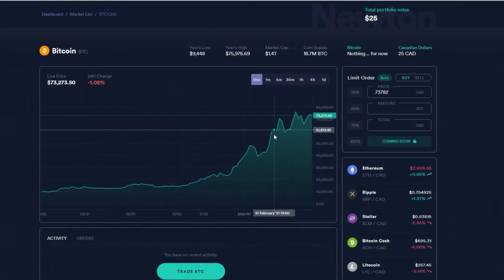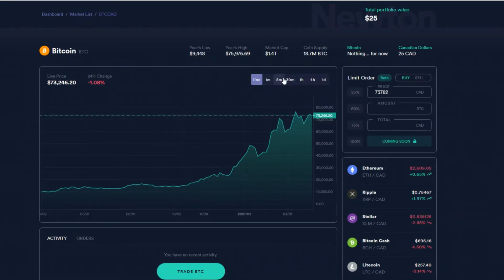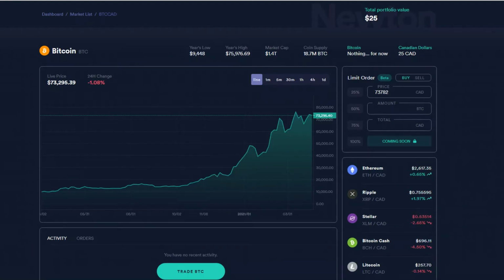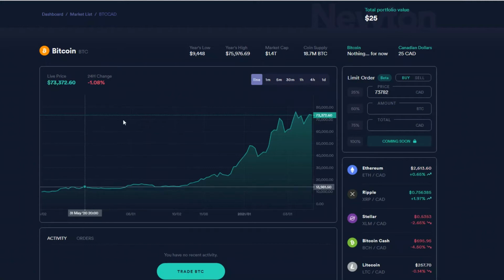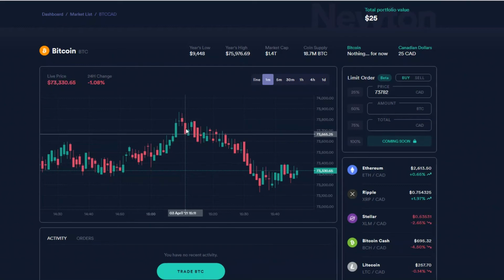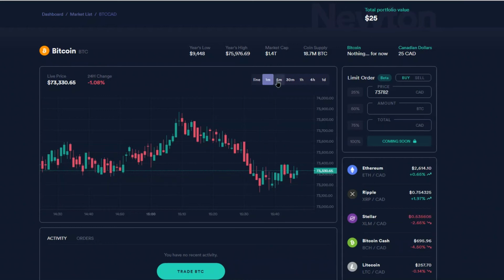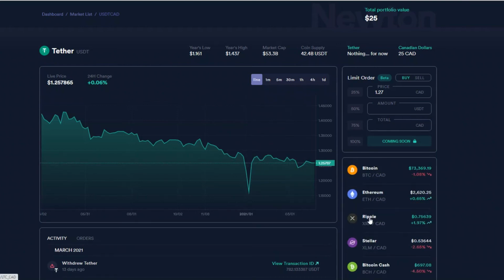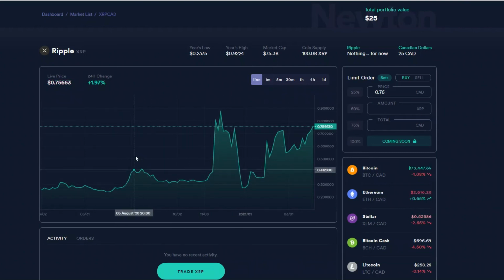How to Read Crypto Charts on Newton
Learn how to read a crypto chart on Newton.
Learn the fundamentals on how to read a chart.
This quick and basic tutorial will get you reading beginner
charts in no time.

Don't forget to join our Free Crypto416 Facebook Group

Sign up to the Best Trading Markets